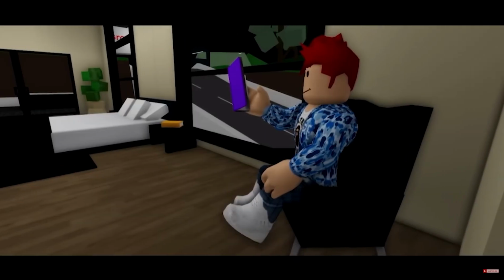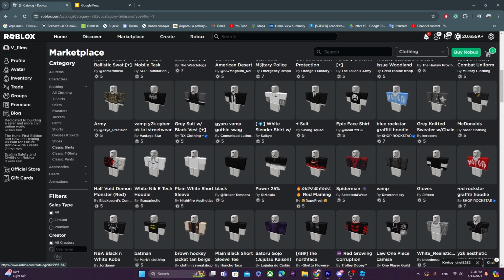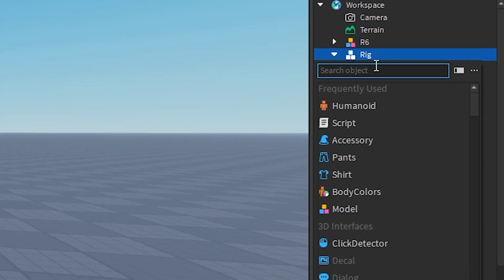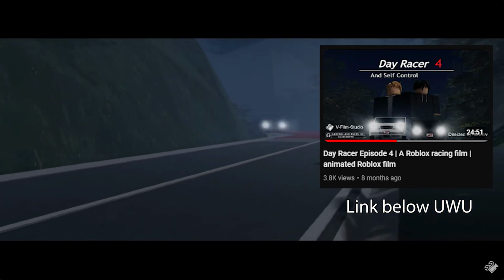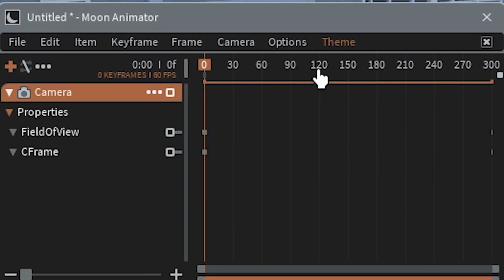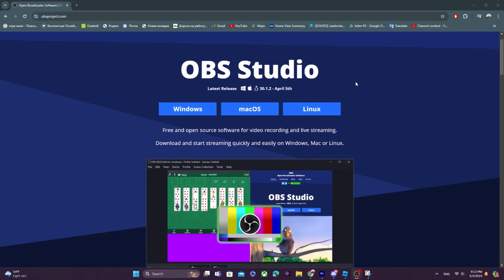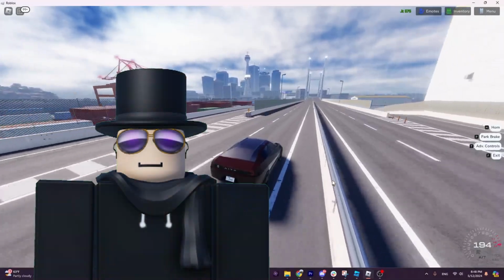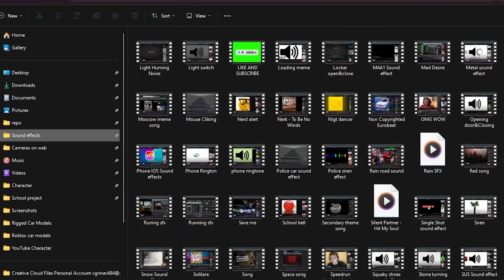How to make a Roblox movie? Complete guide | Moon Animator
This was the most over-edited tutorial I ever made.